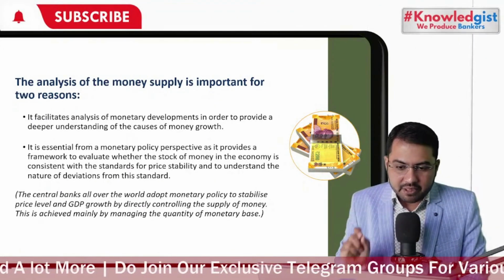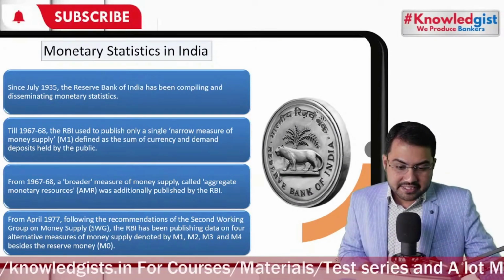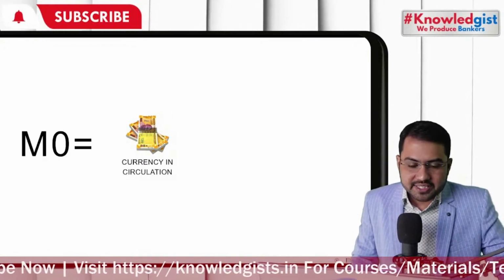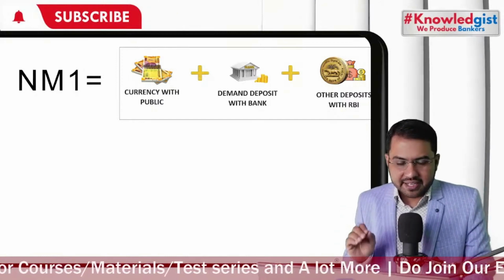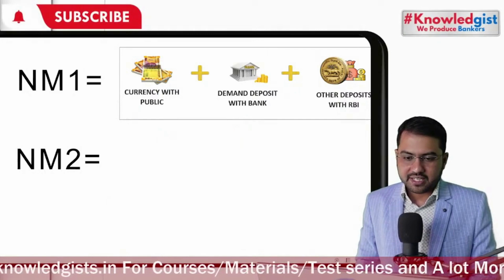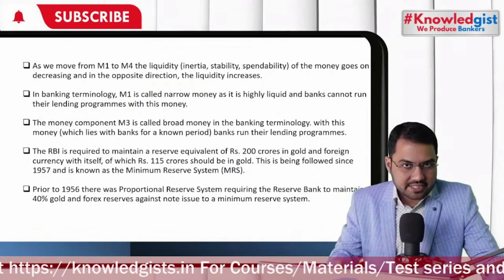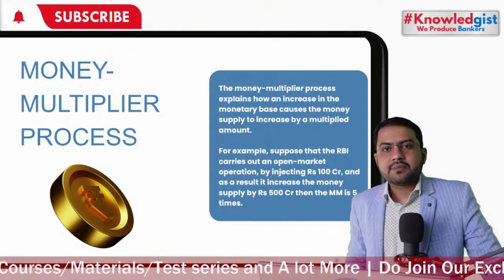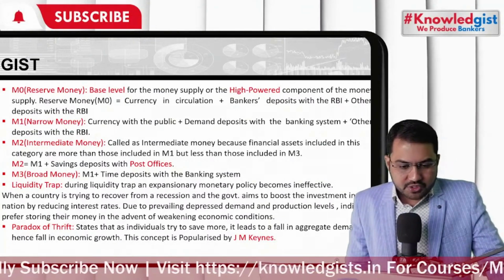Money Supply M0, M1, M2, M3 & M4 Economy For Bankers Money Multiplier